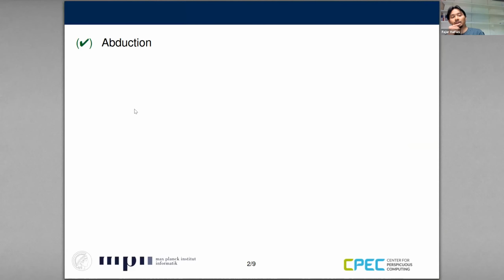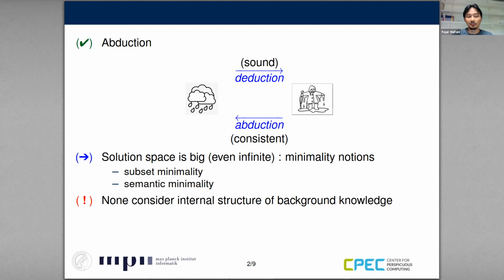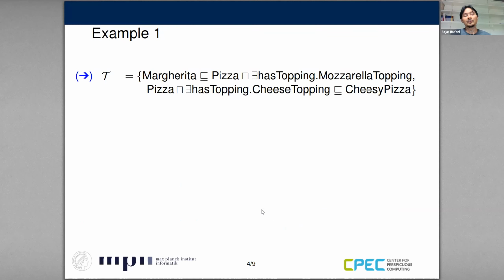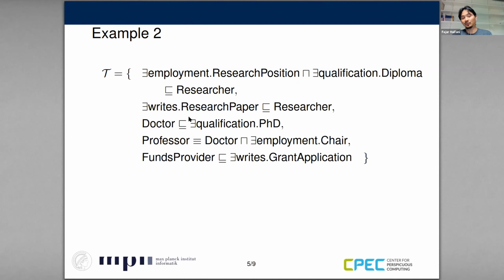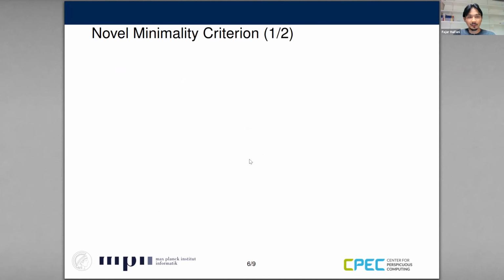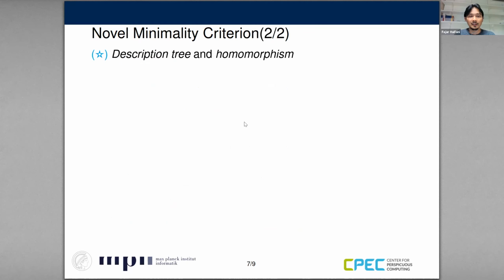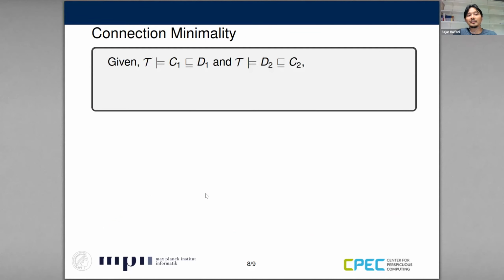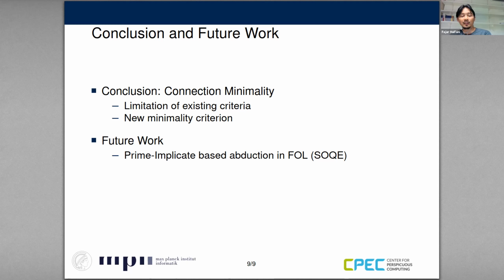XLoKR 2021: Introducing Connection-Minimal Abduction for EL Ontologies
Fajar Haifani, Patrick Koopmann and Sophie Tourret: Introducing Connection-Minimal Abduction for EL Ontologies